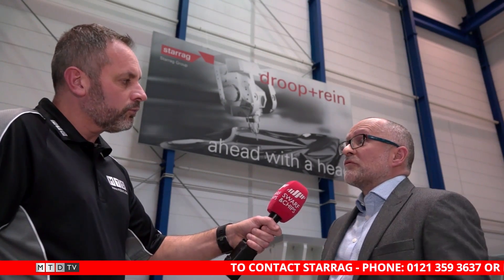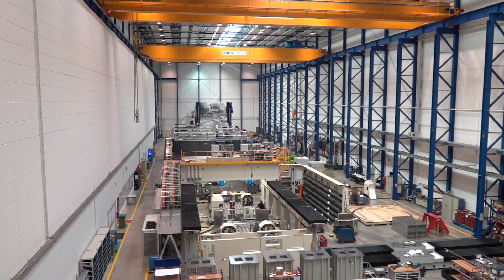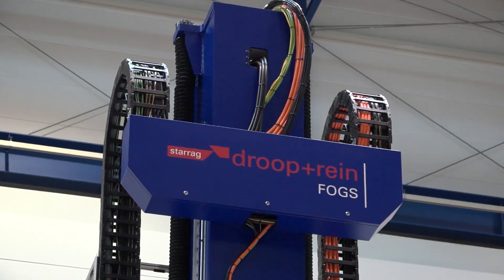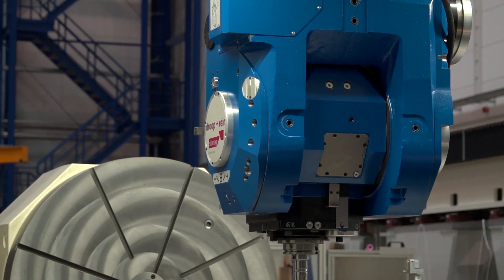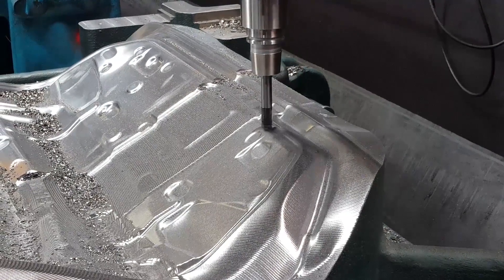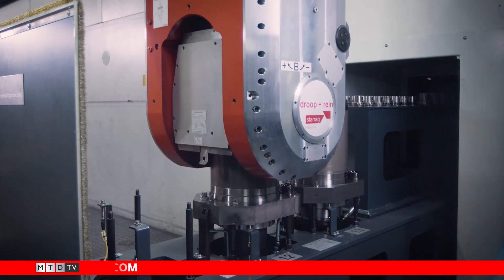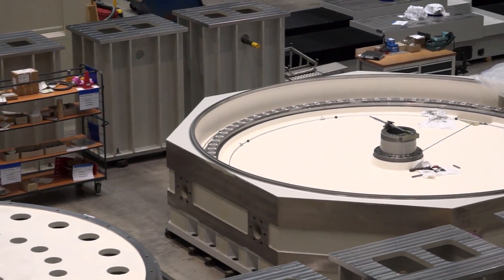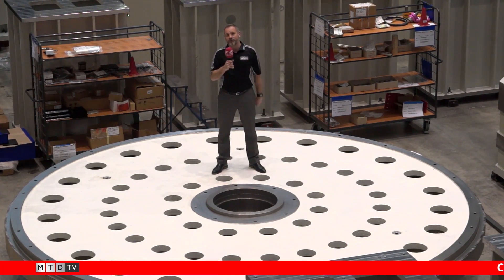SwarfandChips 2nd March - Machining up to 350 tonnes with Starrag - 02/03/2018 - EP 69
01:32 - Intro to Droop+Rein
04:50 - Meet the FOGS
11:10 - Spindle & Heads Services
13:57 - Cycle Time Challenge
14:41 - Close

This week's show is from the Droop+Rein factory in Bielefeld - Germany, part of the Starrag portfolio. Mark takes a look around the factory with Lee Scott at a number of different machines in the process of being built for very different customers and sector requirements. Droop+Rein are very unique as they make their own spindles and heads also having over 300 different configurations. This is very unique and makes Droop+Rein a leader of full turnkey manufactured gantry machines in the World. Take a tour around their factory with this week's Swarf and Chips.